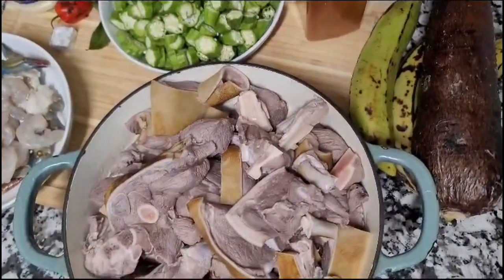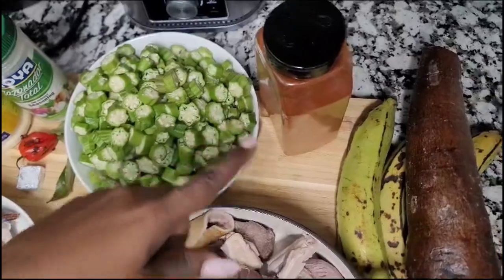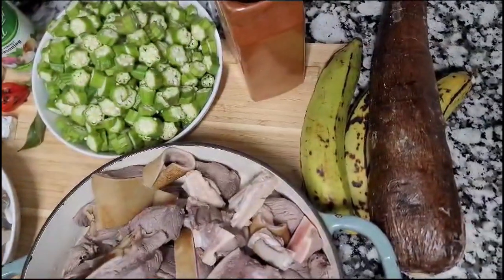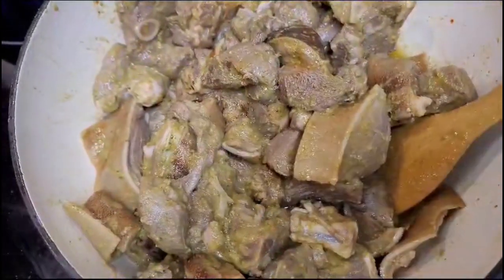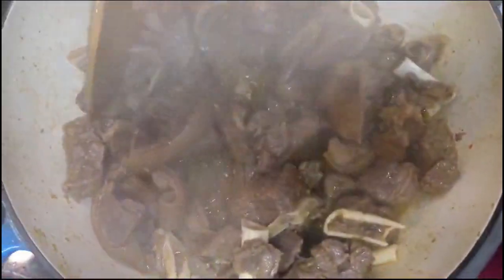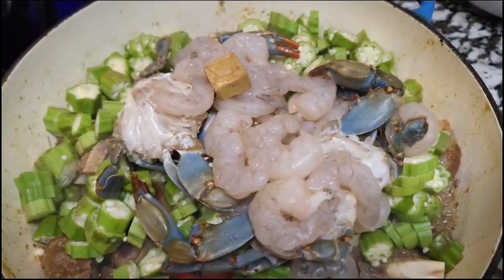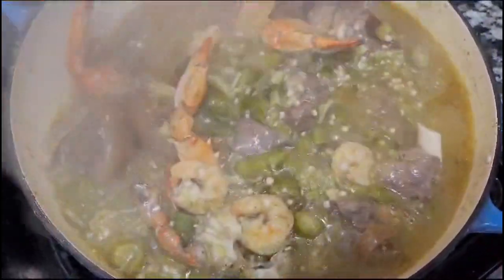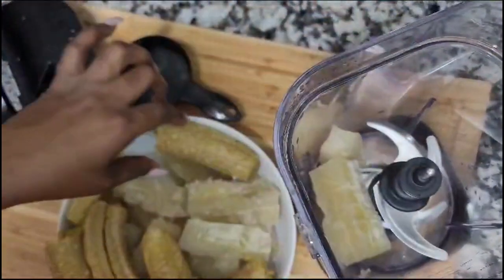Sos kalalou ak foufou(Okra Stew with fufu)haitiancuisine